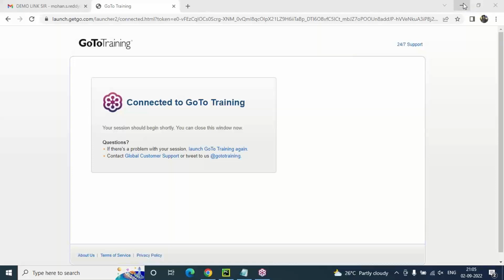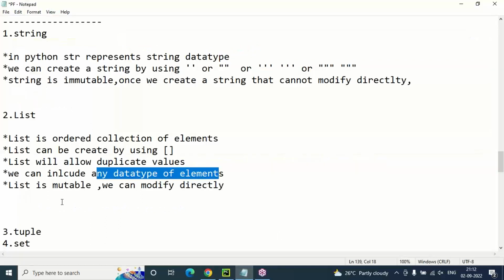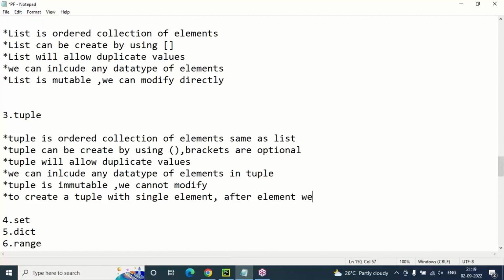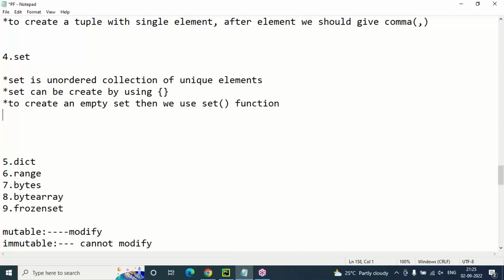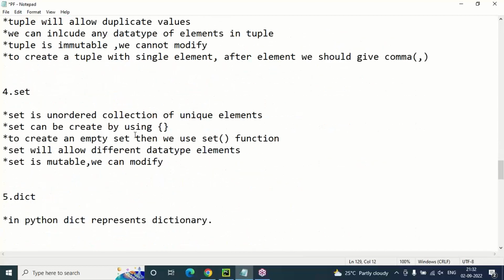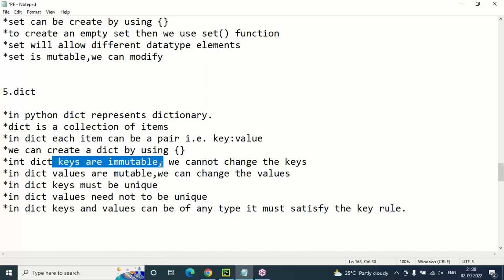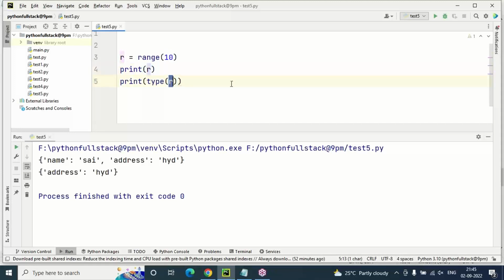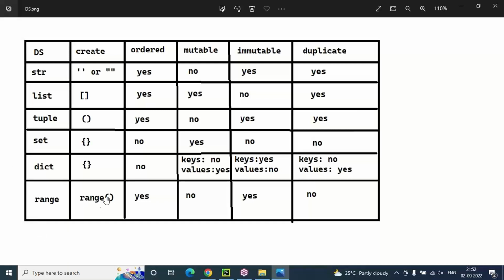Python class 6#pythonprogramming